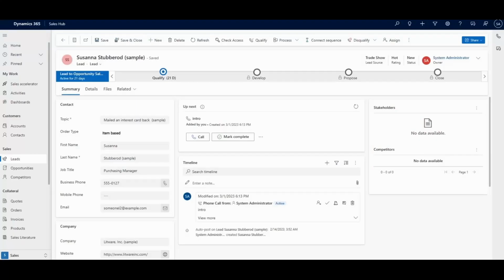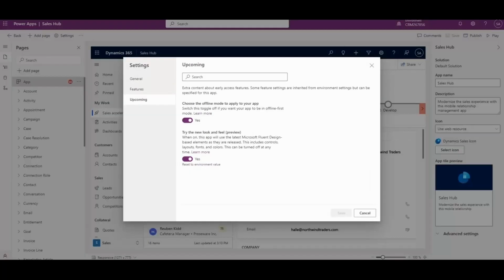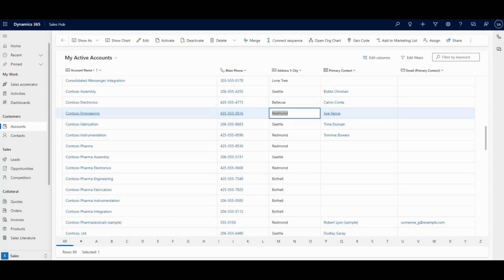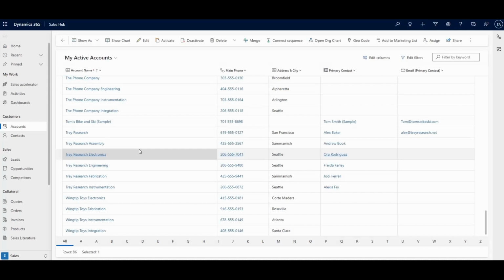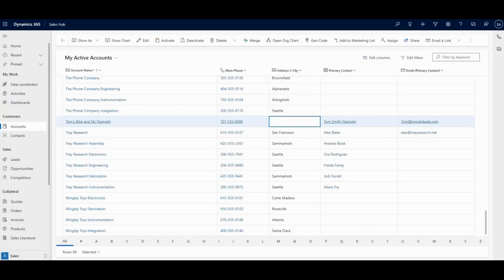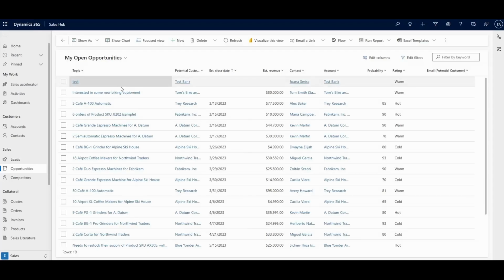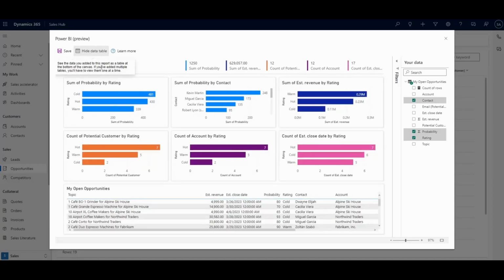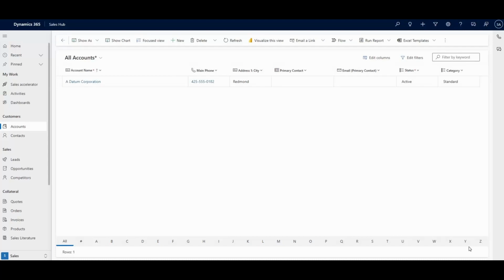Microsoft Power Platform | 2023 features overview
Power Platform, developed by Microsoft, is an innovative low-code platform that enables businesses to create custom applications, automate workflows, and analyze data.

Power Platform offer exciting new features that can significantly enhance the user experience:
- Model-driven Power Apps now boast an updated user interface that allows for the creation of visually stunning controls and experiences.
- The addition of grid control support for grouping makes it easier to gain insights into related records and better understand your data.
- Record lookup has been simplified with the modern advanced find feature, which enables you to filter through all data on your app's grid pages with ease.
- Power BI quick reports are now enabled by default for all apps, meaning that insightful reports can be generated with just a few clicks.

These updates offer an exciting opportunity to improve working experience with Power Platform.
⏱️ Key moments:
00:18 - Updated user interface for model-driven Power Apps
02:16 - Grid control support for grouping
04:50 - Modern advanced find feature for record lookup
05:40 - Power BI quick reports enabled by default for all apps

👨‍💼OntargIT is a consulting group focused on deployment and support of innovative Microsoft Cloud applications for businesses based on Microsoft Dynamics 365 (ERP & CRM) and PowerPlatform.